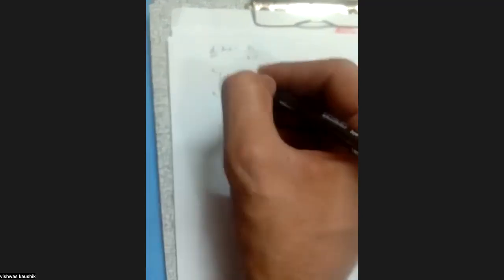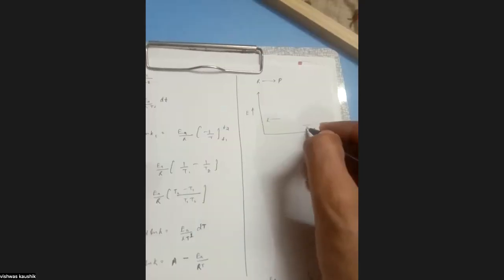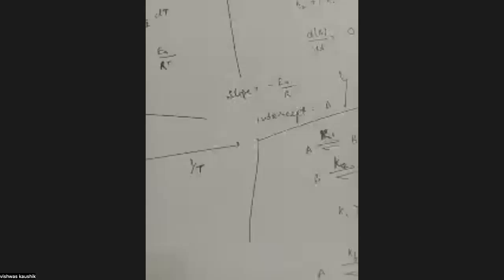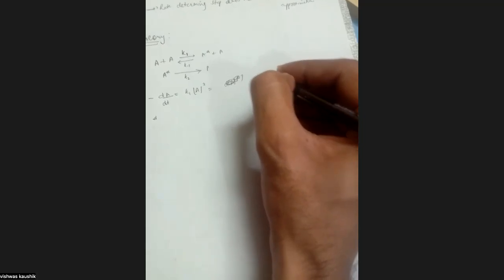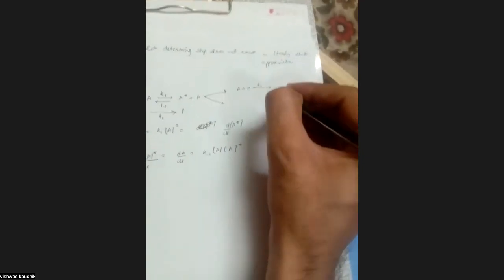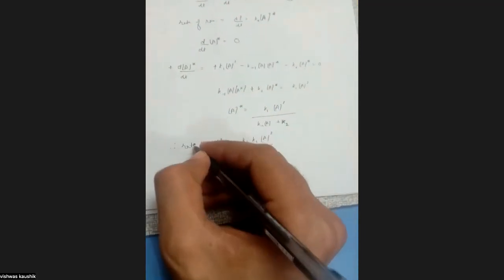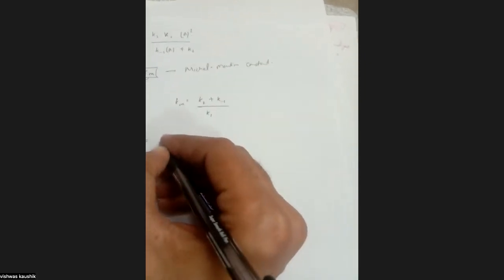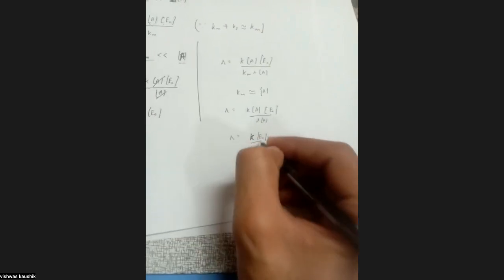BARC-SCIENTIST-CHEMISTRY-14/3/24=AIR=16 /VISHWAS-M.Sc-CHEMISTRY / SubodhCheM /AIR---16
1)- VISHWAS-M.Sc-CHEMISTRY--( REG-ID--862 ) = (JOURNEY FROM 2022-24--AIR--16 )-(HIGHEST SELECTION IN BARC-ST-CAT-1=26+)-(HIGHEST SELECTION IN BARC-TO-C=4+/9)-(HIGHEST SELECTION IN BARC=25+26= 51+)-(HIGHEST SELECTION IN A-GRADE=294+ // B&C-GRADE=550+26=576 + HISTORY).

1)- DINESH_KR_KAKRAN--M.Sc-CHEMISTRY-IIT-DELHI-( REG-ID--3182 ) = (JOURNEY FROM 2022-24--AIR--21 )-(HIGHEST SELECTION IN BARC-ST-CAT-1=26+)-(HIGHEST SELECTION IN BARC-TO-C=4+/9)-(HIGHEST SELECTION IN BARC=25+26= 51+)-(HIGHEST SELECTION IN A-GRADE=294+ // B&C-GRADE=550+26=576 + HISTORY).